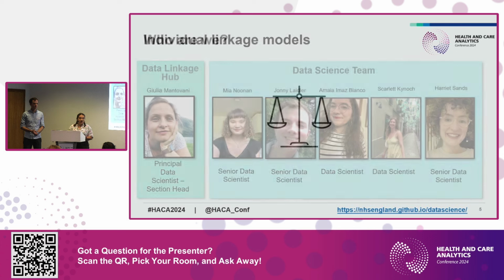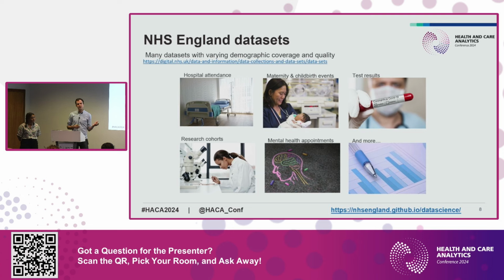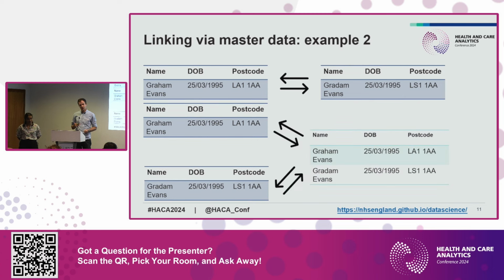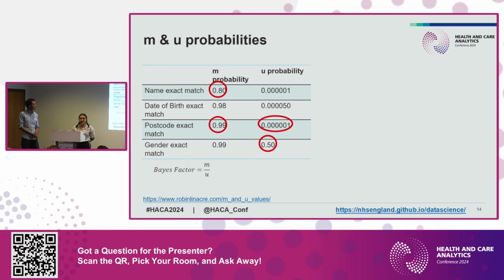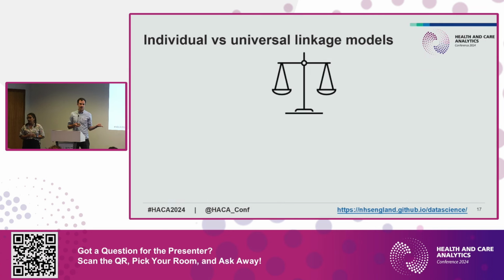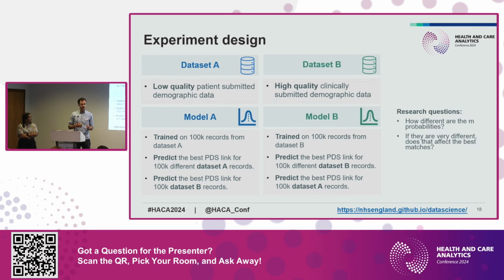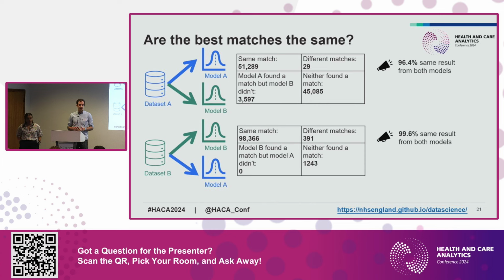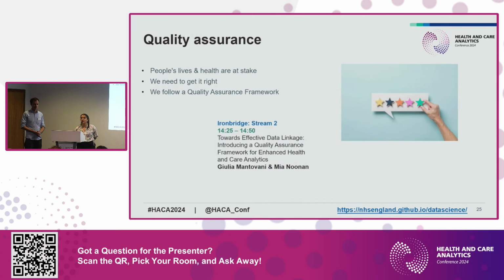HACA 2024: Day 2, Wenlock: Enhancing Data Linkage for the NHS- How Generalisable are Probabilistic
Enhancing Data Linkage for the NHS- How Generalisable are Probabilistic Models?

Jonathan Laidler and Amala Imaz Blanco, NHS England